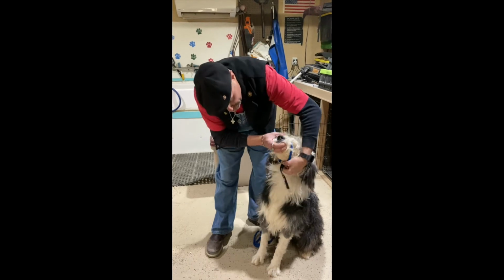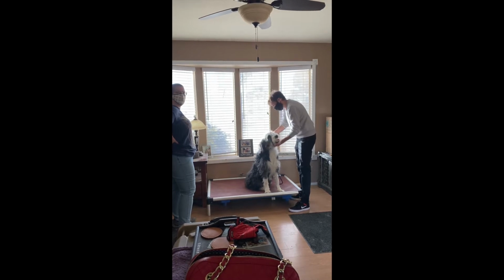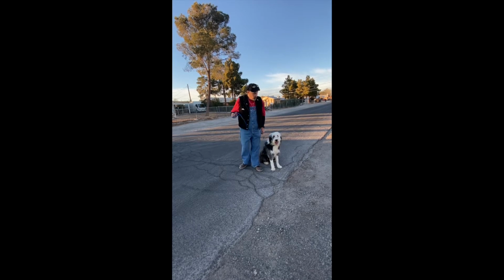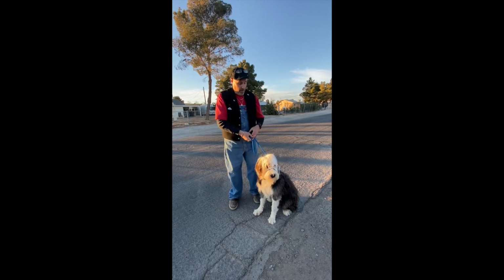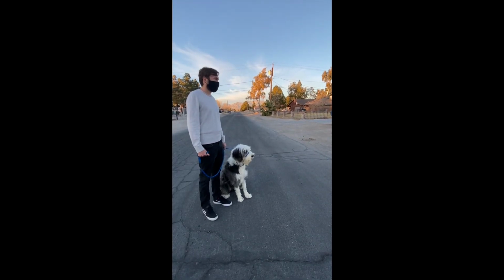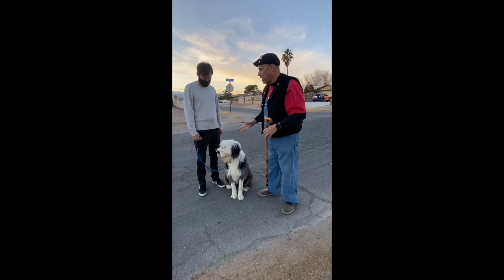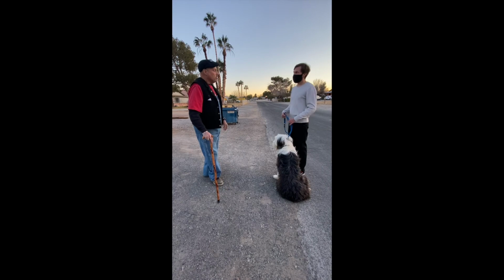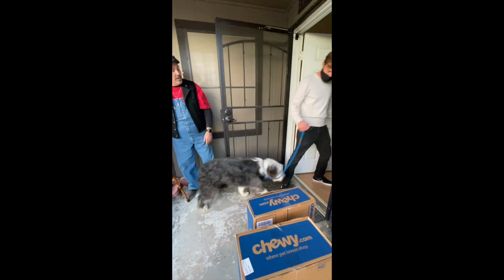Rupert Go Home (Unedited)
Voted A Best Dog Trainer in Las Vegas, NV, Taggs K9
 teaches obedience or corrects all  behavior problems for any dog or puppy. Board in training (we train while boarding), private lessons at your location, or virtual online coaching are great options to choose from. Puppy and adult dog unwanted behavior and aggression specialists. Free Consultations.

 Whether you're dealing with annoying behaviors or something more serious, we can help. Inqiuire about private lessons, board-in training and online virtual sessions from wherever you are. Yes, you CAN acheive a happy family with some basic tools and guidance for raising puppies into well-trained dogs or for correcting unwanted adult dog habits or unsafe misbehavior.

Ken "The Walk Doctor", is a member of International Association of Canine Professionals (IACP) He will teach you and your dog the key to a happily structured home life with private coaching, boarding training programs or online consulting sessions.

Taggs K9 in Las Vegas, Nevada also offers safe, professional dog and puppy training with loving care, walking and play opportunities around the clock. Whether you live in Las Vegas or want to fly in with your pet to be trained and boarded just minutes off the strip, contact Taggs K9.  No Problem. Puppy training and short or long programs for adult dogs are available.

About Ken and the International Association of Canine Professional (IACP)

Board and Train Programs, In-Person Lessons or Virtual Online Sessions